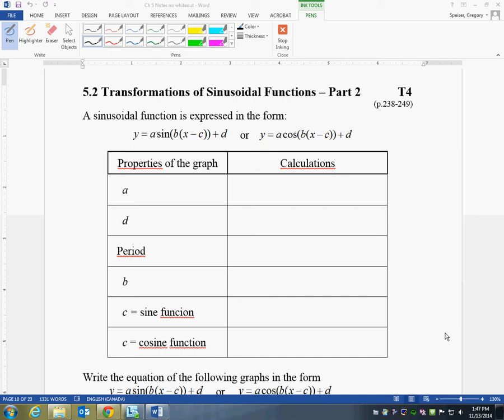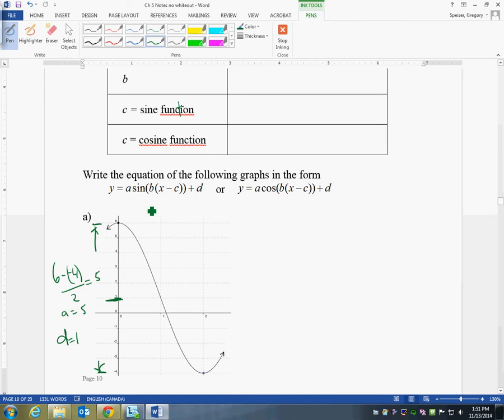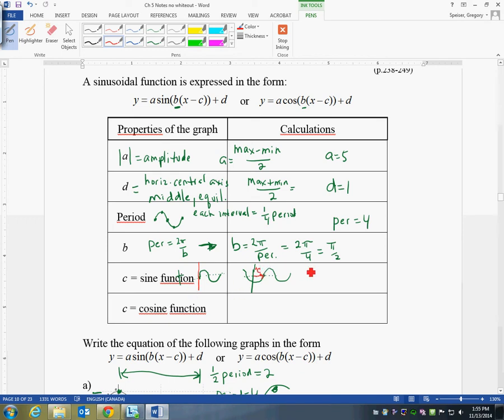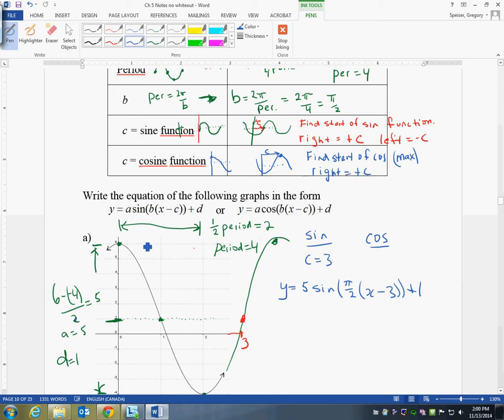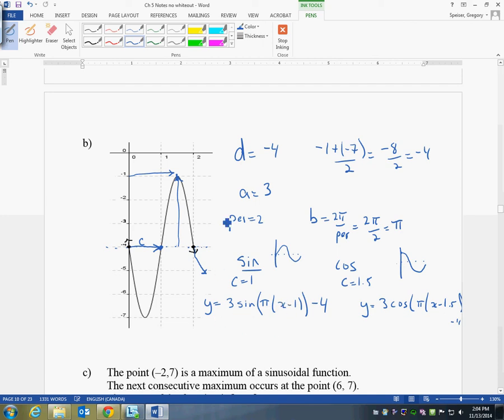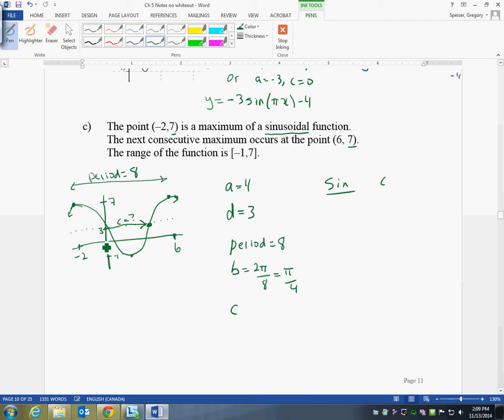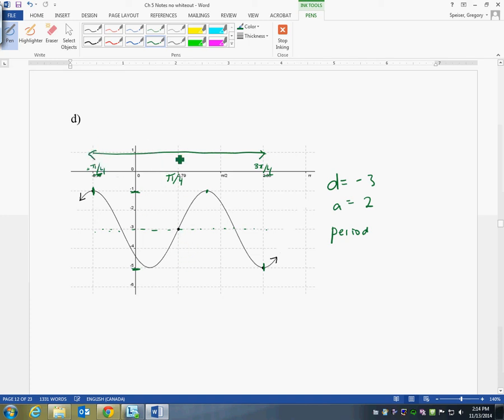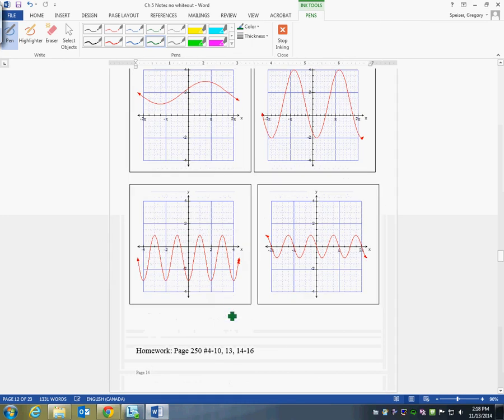Lesson 5_2b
Given a sinusoidal graph, generate matching functions in the form y = a sin/cos (b(x-c))+d.